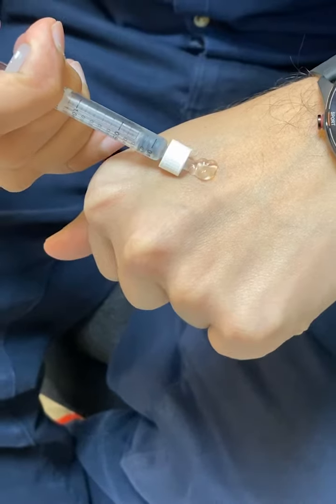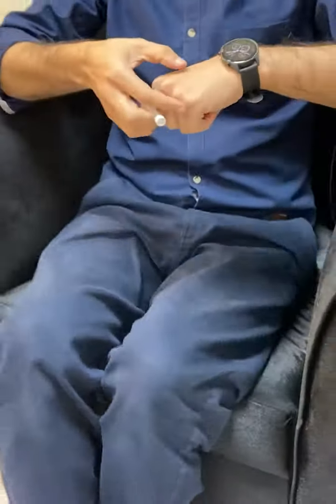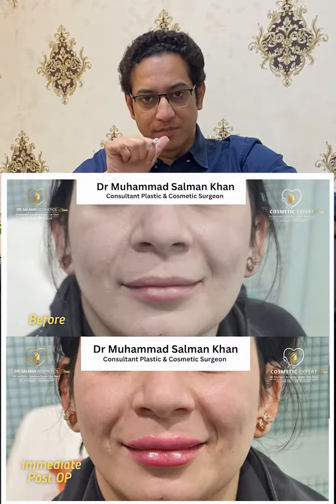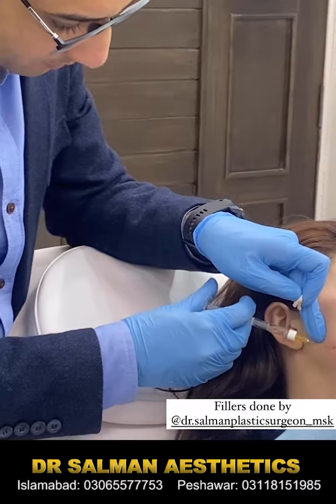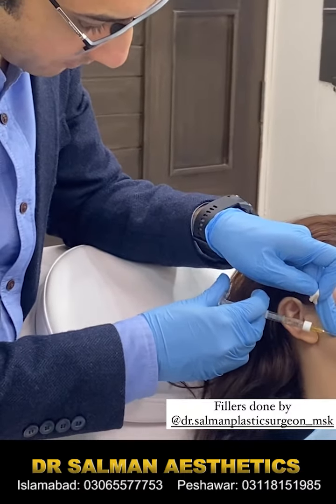From Cost to Time Duration - What Are Common Things Beings Asked By The Patients About Fillers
Fillers are used to add volume and enhance the contours of the face. They are most commonly used to add fullness to the cheeks, lips, and under the eyes, and to smooth out wrinkles and fine lines.

The duration of fillers can vary depending on several factors, including the type of filler being used, the area being treated, and the individual's skin type and lifestyle. On average, most fillers last for about 6 to 12 months, after which they will gradually be absorbed by the body and will need to be reapplied to maintain the desired results.

The cost of fillers can also vary depending on several factors, including the type of filler being used, the location of the clinic or medical practice, the experience and qualifications of the practitioner, and the geographical region. On average, the cost of fillers in the Pakistan ranges from 20,000 to 75000 per ml treatment session, with some clinics charging more for specific fillers or for treatment by a highly experienced practitioner.

It's important to keep in mind that the cost of fillers should not be the only consideration when choosing a practitioner for the procedure. It's also important to consider the practitioner's qualifications, experience, and reputation to ensure that you receive safe and effective treatment. Additionally, it's important to discuss your goals and concerns with the practitioner to determine the best type of filler for your individual needs and to ensure that you have a clear understanding of the expected results and potential risks and side effects.

✅Islamabad Clinic Address : Beverly Centre, Office 16 First Floor، F 6/1 Blue Area, Islamabad
✅Peshawar Clinic Address : First Floor Spogmay Plaza, Peshawar